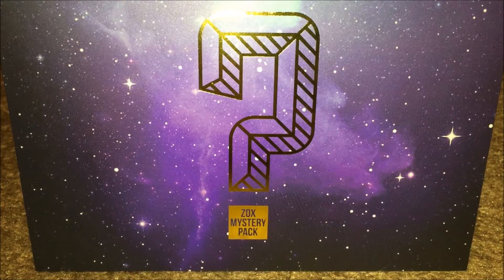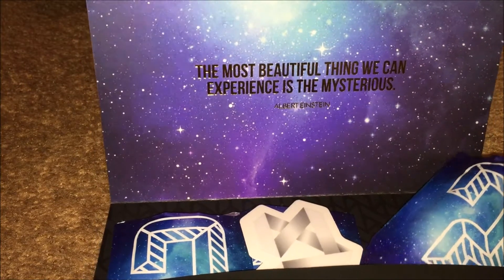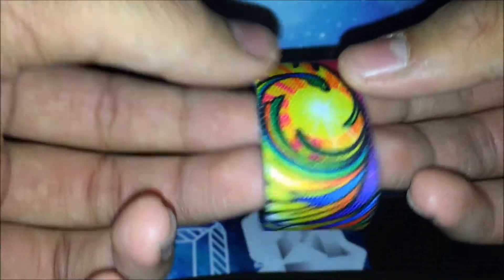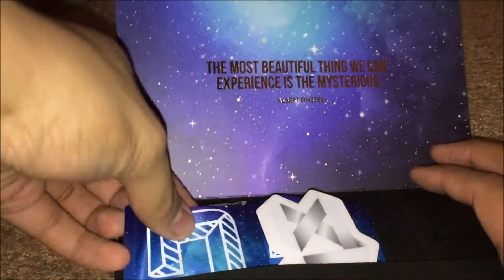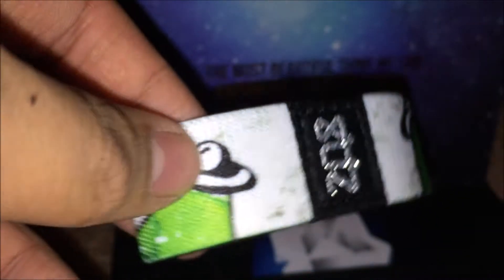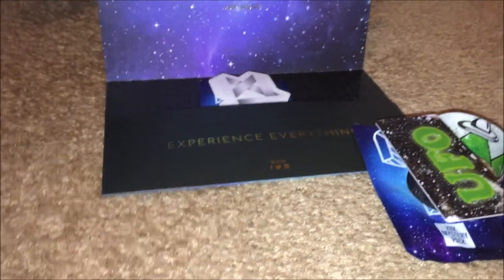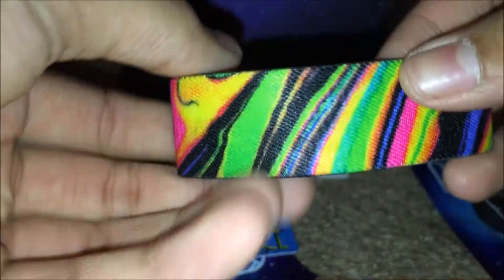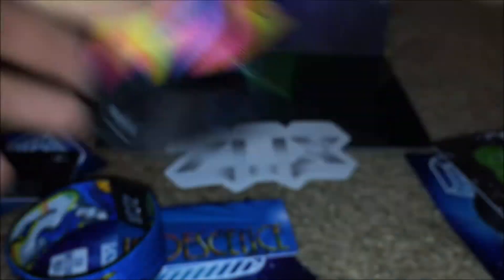Zox Mystery Pack Unboxing!!!!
Wanna be FaZe Clan member
Leader of GTEA Clan
Member of ZeNo